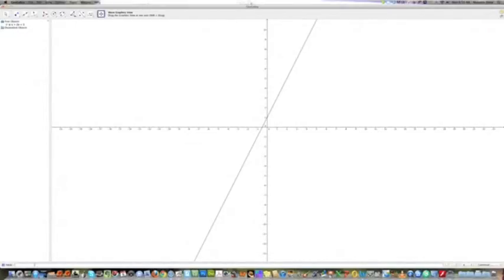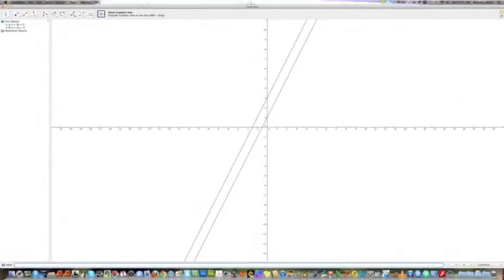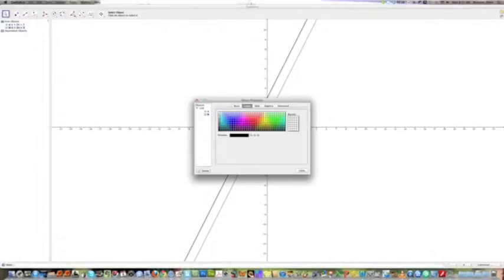Function_Families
Basic function graphing with geogebra